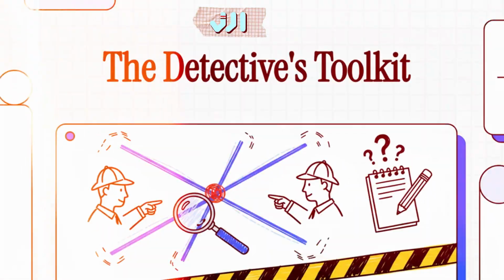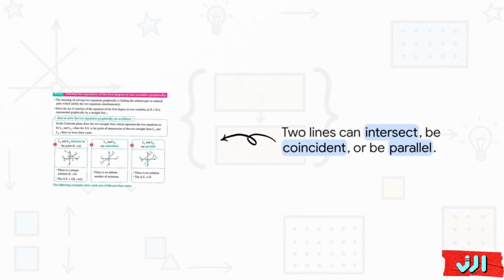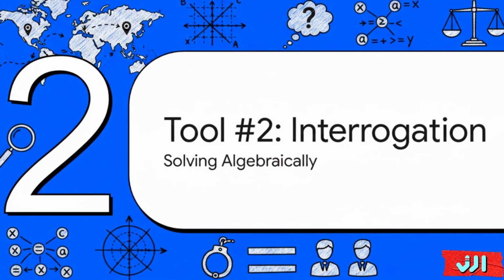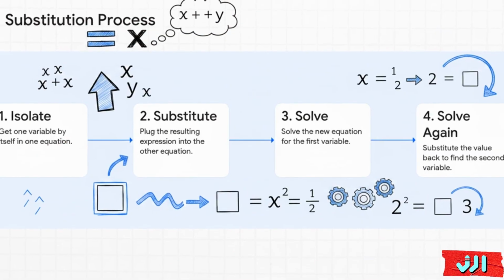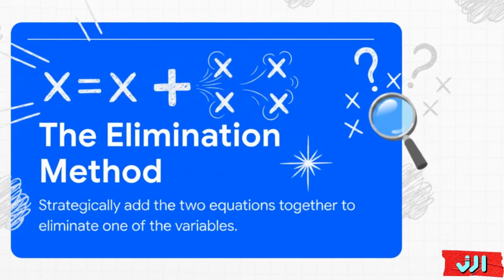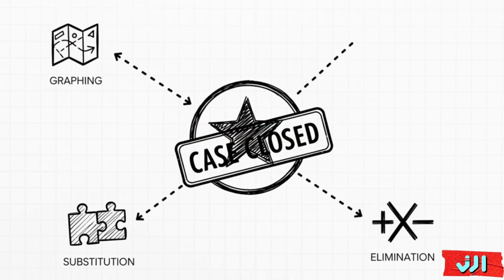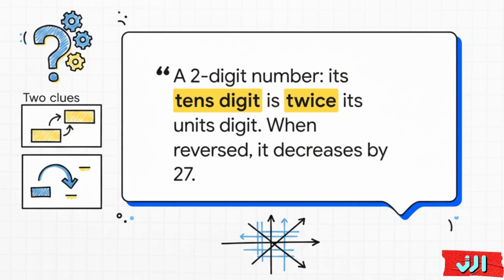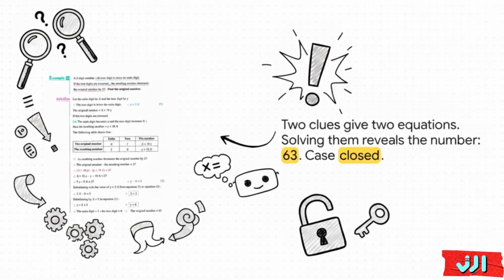Elmola5s_ The Detective's Toolkit ( 3Prep Maths _ Term2)